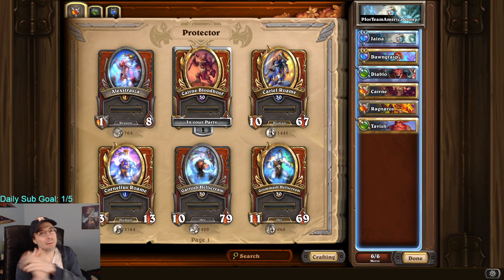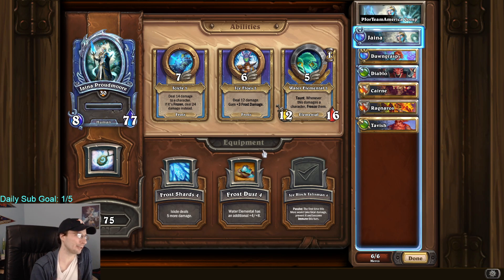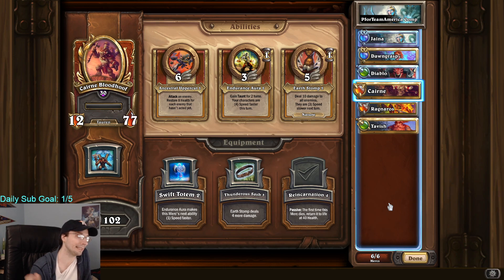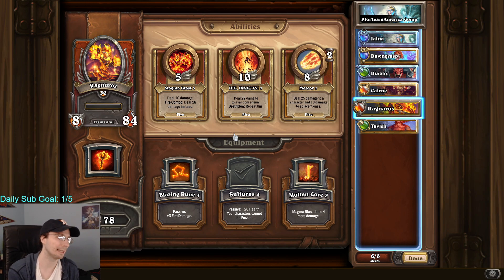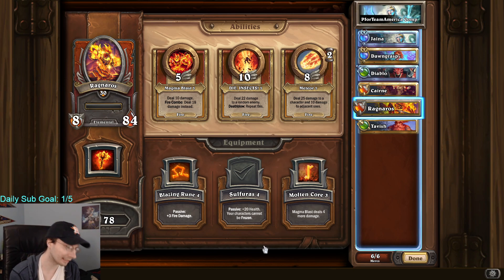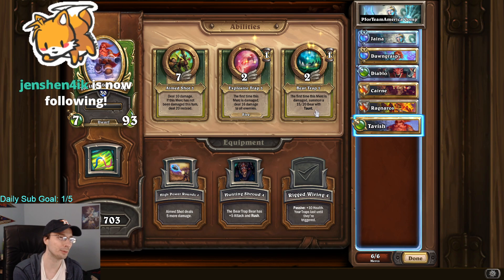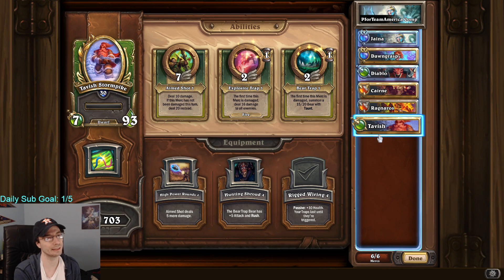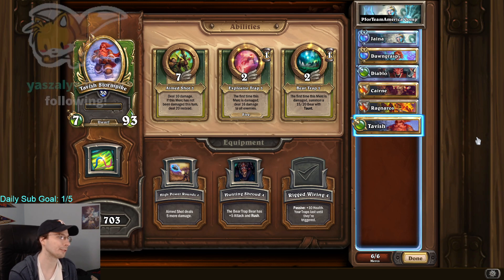#1 Mercenary Comp Guide | Hearthstone